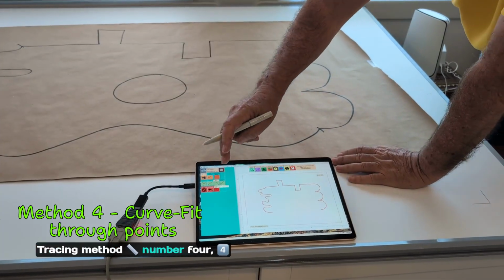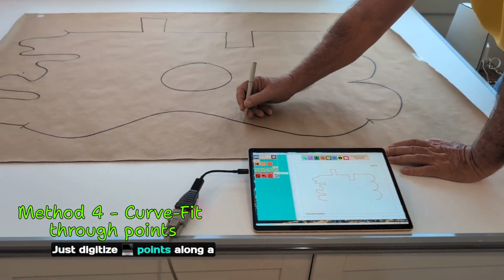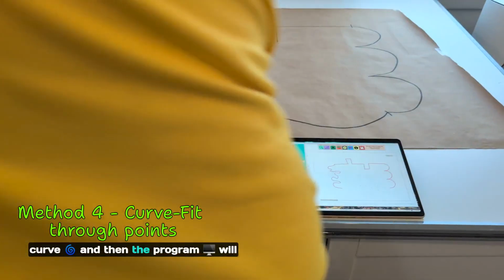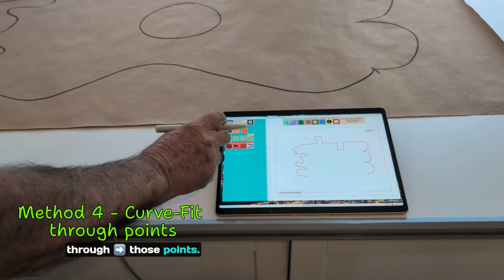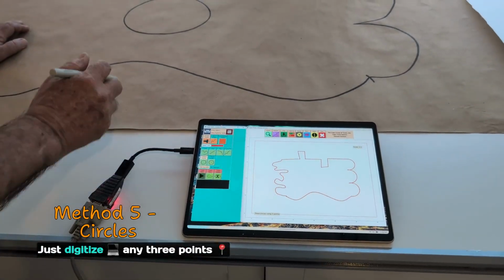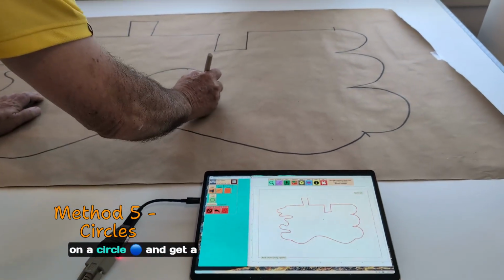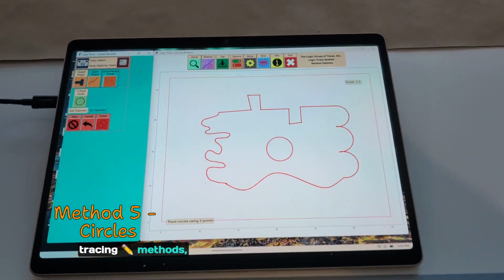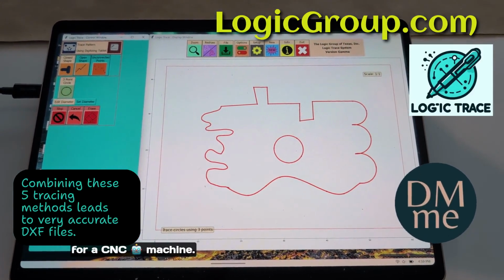accurate vector files are created using five tracing methods:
Logic Trace was specifically designed to help people take objects and patterns and create vector files which are loaded into CNC, CAD, and many other application software. Very accurate vector files are created using five tracing methods: freehand drawing, Lines, arcs, curve fit through points, and circles. Using these options even complex outlines with multiple cut outs are easily traced in vector files created.

For many objects, drawings, and patterns tracing provides a fast and accurate vector file. Accurately defining turn points, complex curves, true lines, and perfect arcs through a pen stylus or button cursor.